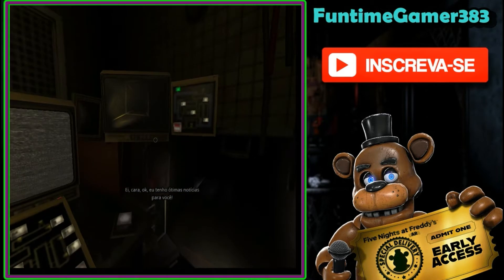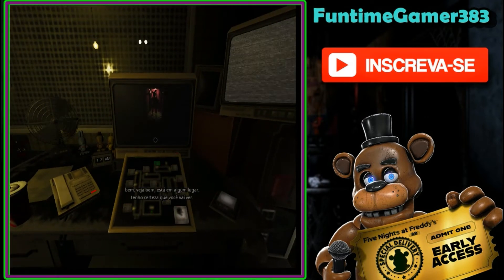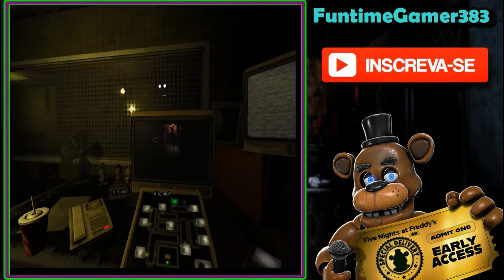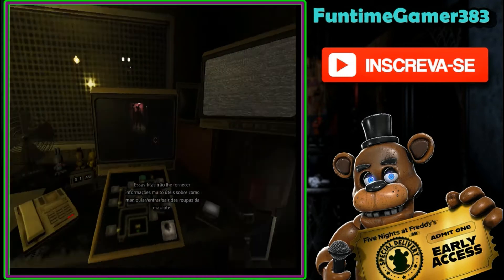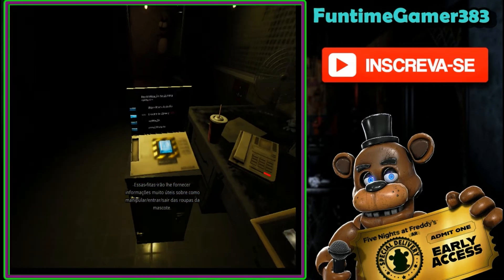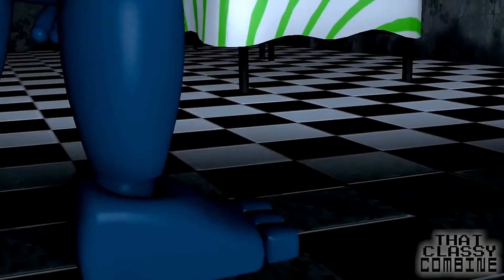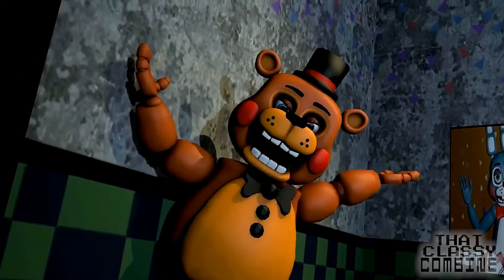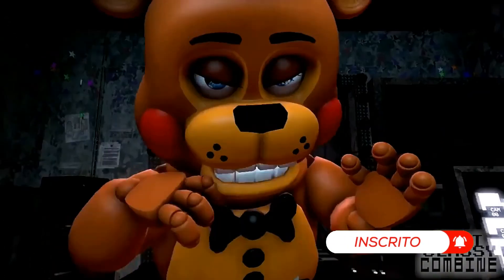SPRINGTRAP NA NOITE DO FNAF 3! Five Nights at Freddy's Help Wanted!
No vídeo gameplay de hoje, eu faço a noite do FNaF 3 no jogo Five Nights at Freddy's: Help Wanted! Eu joguei na noite 2 porque na noite 1 não acontece nada! Valeu!

Bem vindo ao meu canal, espero que curta o conteúdo que eu posto porque dá muito trabalho para gravar e editar os vídeos! Valeu!

Se você não me conhece, eu trago gameplays de Xbox One e PC, com conteúdos diversos para todas as idades!